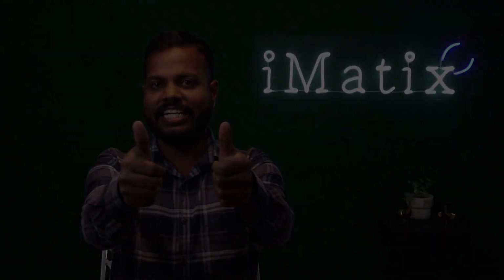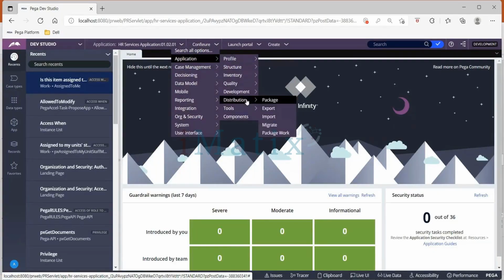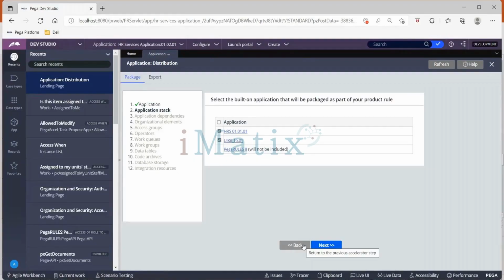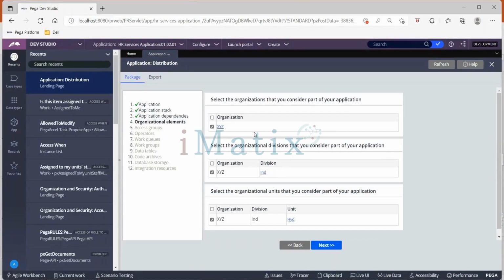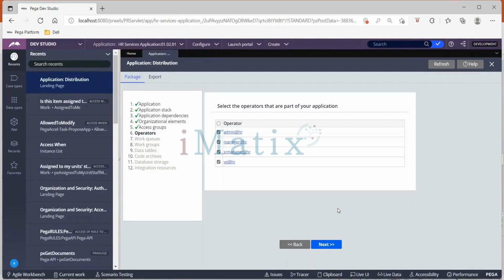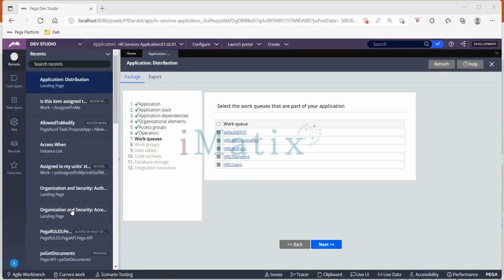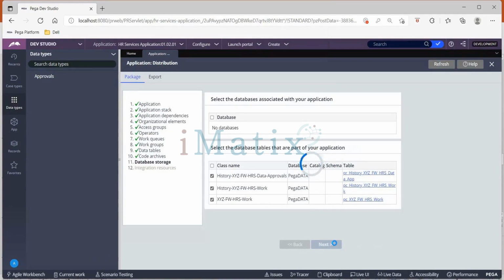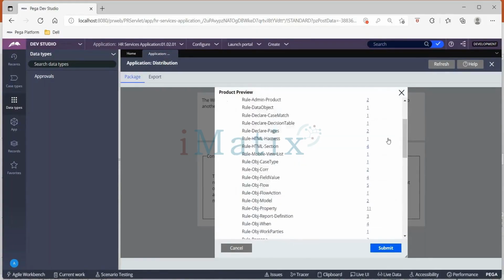Application Distribution in PEGA CSSA | PEGA CSSA Online Training | PEGA CSSA Tutorial | iMatix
Welcome to this advanced PEGA CSSA class from iMatix! 🚀
 This video explains Application Distribution in PEGA, which is an important idea for real-time PEGA development, enterprise deployments, and passing the CSSA certification exam.

 This tutorial makes it easy to understand everything you need to know about exporting, packaging, and moving apps between environments. It does this with clear explanations, pictures, and examples from real developers.  💡🎯

 Watch this full breakdown to learn more about CSSA and how to distribute applications across multiple environments in PEGA! 🎥✨

 What You'll Learn in This Tutorial:

✨ What is Application Distribution in PEGA? 🧠📦
✨ How to move PEGA apps in and out of the system 🔁🛠️
✨ Understanding the RAP (Rule-Admin-Product) 📄⚙️
✨ Rules for packaging, parts, and rulesets 📂🚀
✨ Real-time deployment situations 🏭🔥
✨ DevOps and the idea of moving pipelines 🤖📈
✨ Best ways to share applications 🌟📘
✨ CSSA exam-focused explanations 🎯📚
✨ Not making common mistakes when moving 🚫🔧

PEGA CSSA
PEGA Application Distribution
PEGA Deployment
PEGA RAP
Rule Admin Product
PEGA Packaging
PEGA Export Import
PEGA Deployment Pipeline
PEGA DevOps
PEGA Versioning
PEGA Migration
PEGA Deployment Best Practices
PEGA Multi Environment
PEGA Application Movement
PEGA Deployment Troubleshooting
PEGA Rule Packaging
PEGA Implementation
PEGA Governance
CSSA Preparation
PEGA Advanced Topics
PEGA Deployment Steps
PEGA Build and Release